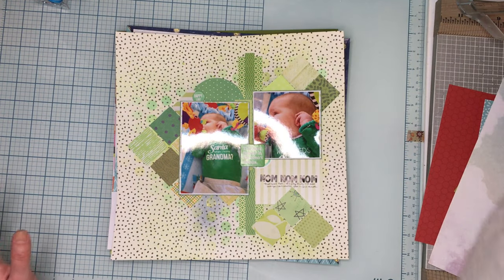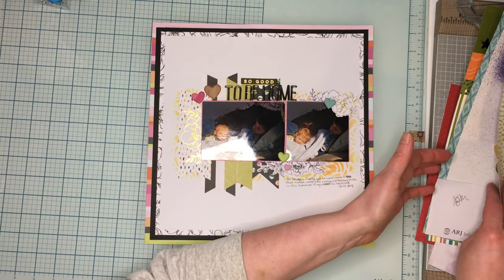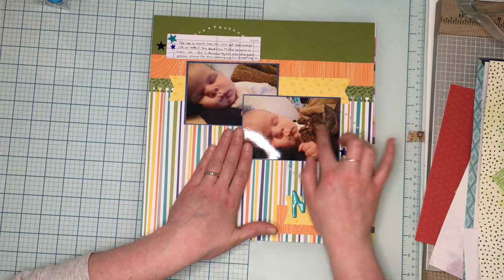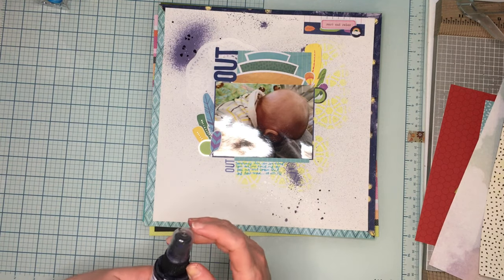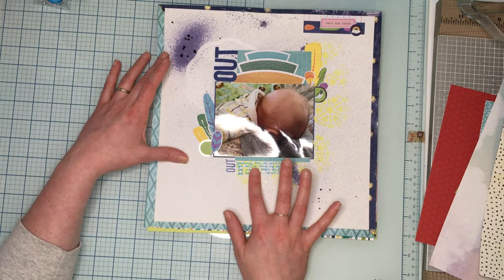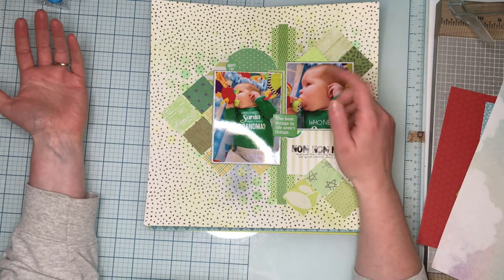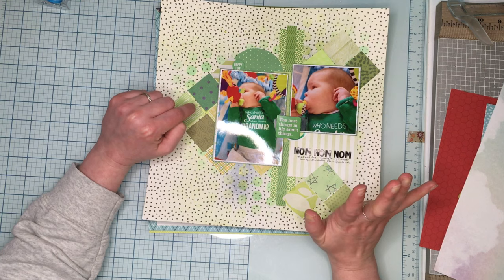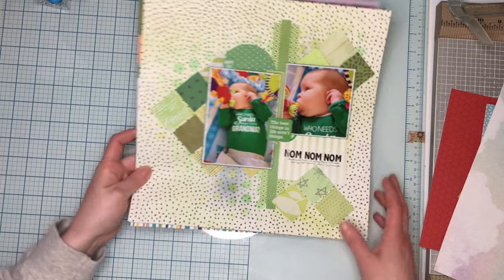30DSCBL7 Days 16, 17, 18 & 20 Layout Share